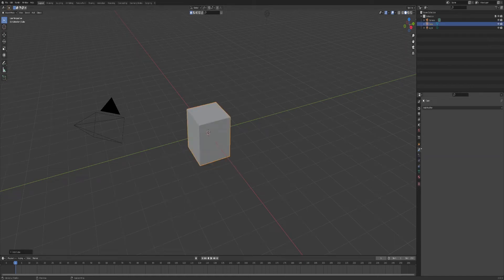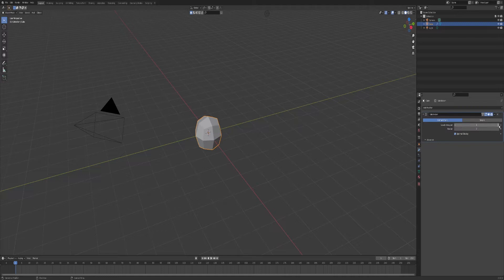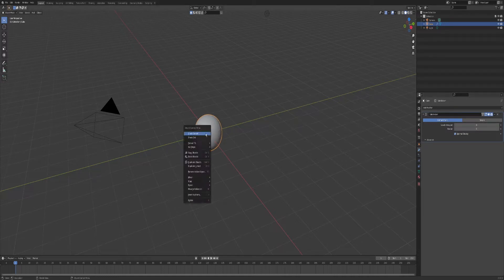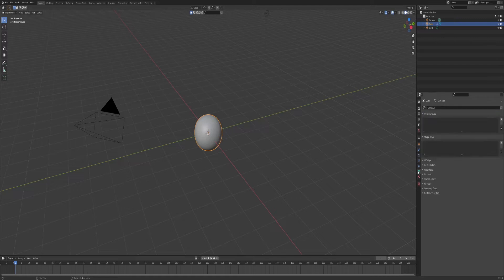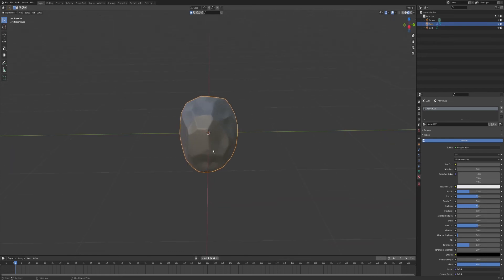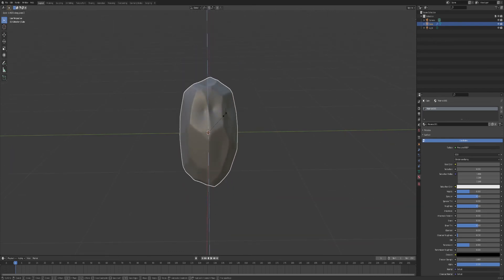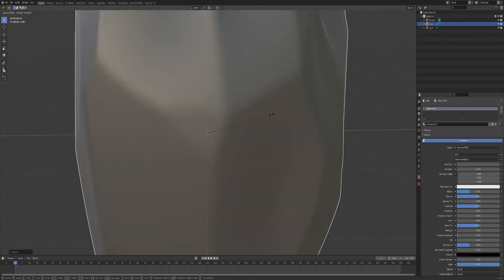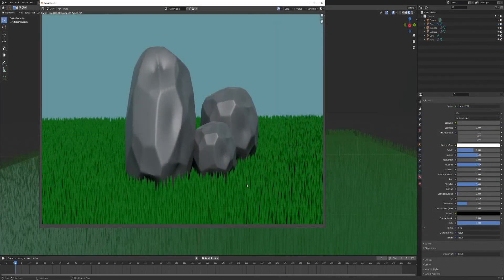Blender Beginner Tutorial: Make Low Poly Rocks In 1 Minute!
Make an easy and simple low poly rock in 1 minute in Blender!